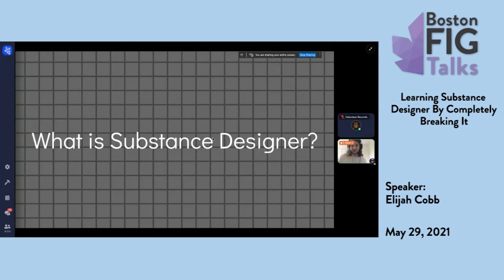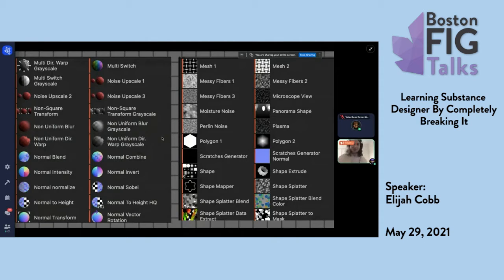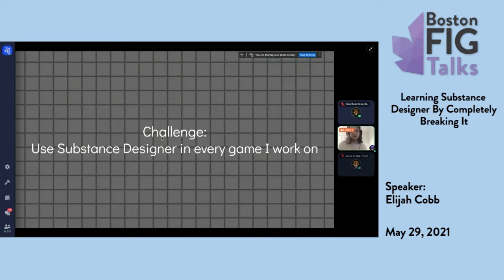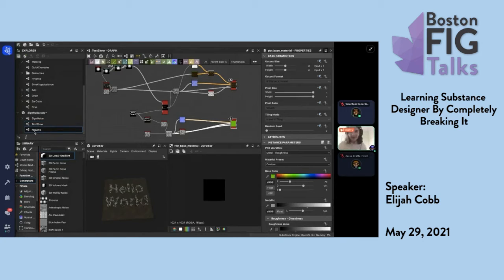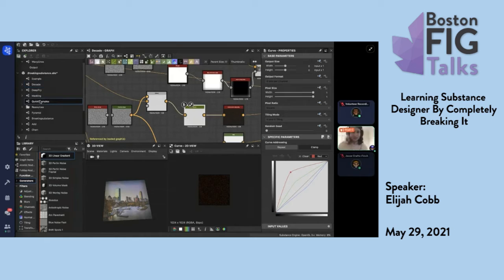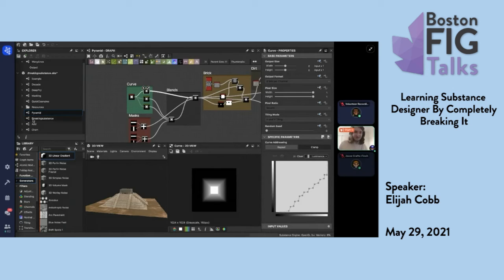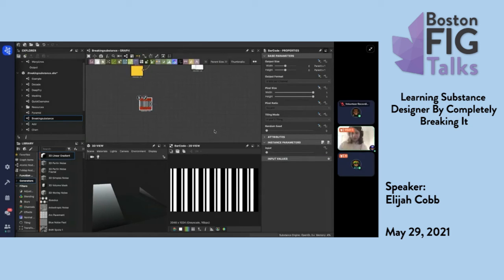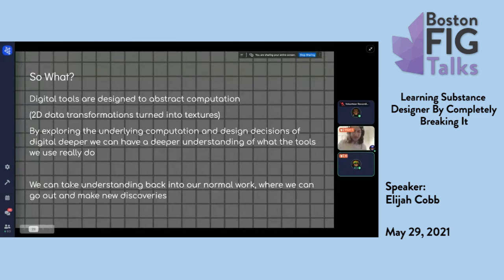BostonFIG Talks Virtual - Learning Substance Designer By Completely Breaking It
By ​Elijah Cob

Substance Designer is a powerful software for creating detailed and procedural PBR materials. So powerful in fact that we're going to learn it's most important nodes without ever making a material; instead opting for breaking the boundaries of software and patience in increasingly absurd ways.